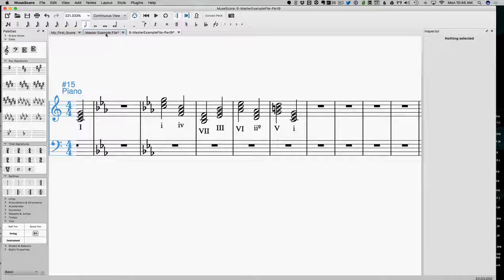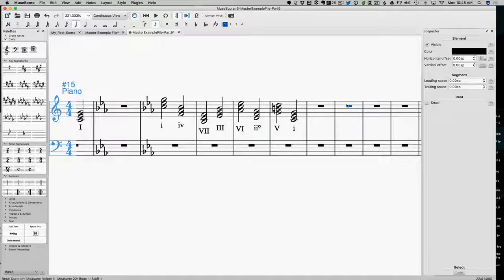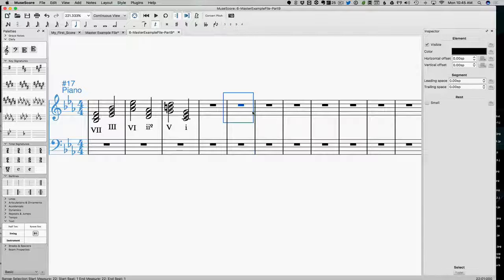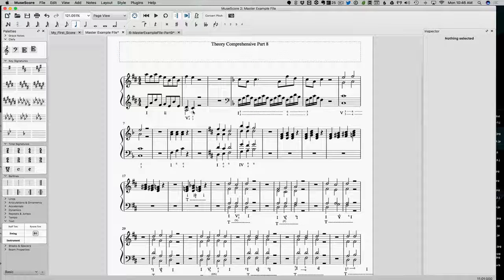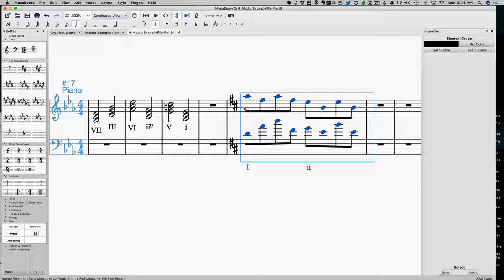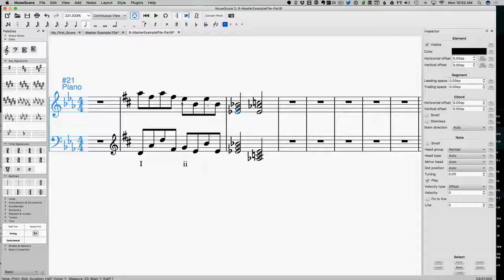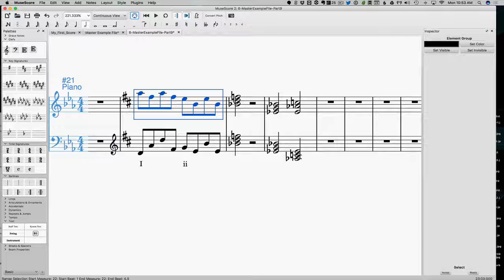10 Using A Fifth Progression For A Quick Key Change